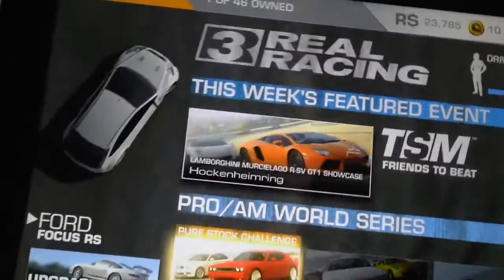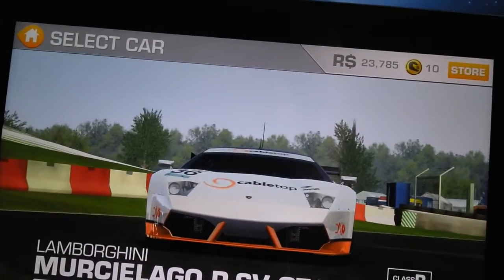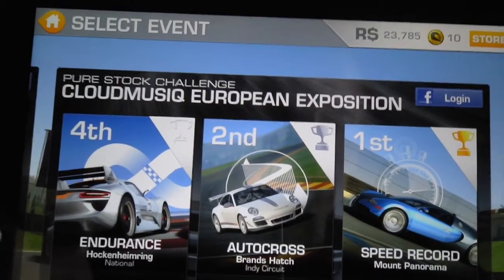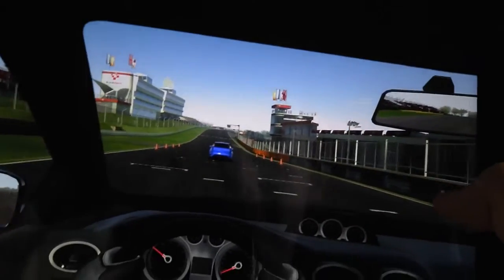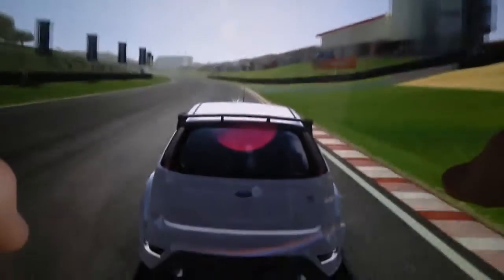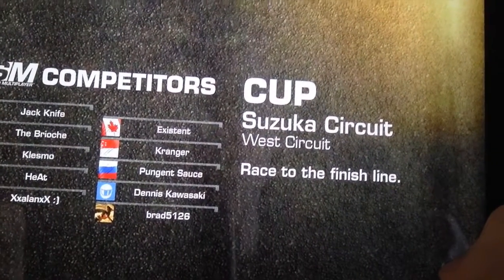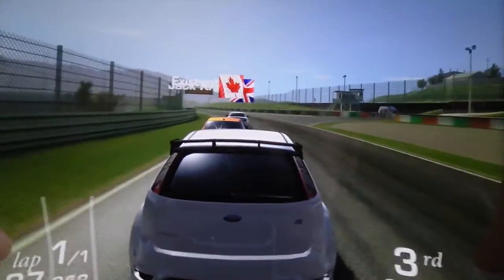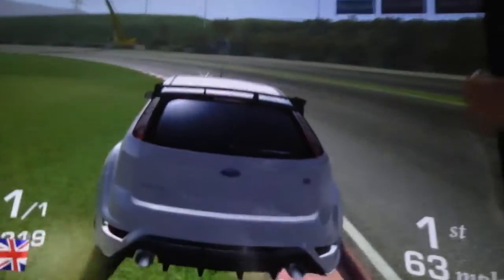Real Racing 3 App Review HD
This game is free on the app store to download, and is great game to play.
Pros
Free, great graphics and choice of cars.
Cons
Large space required to download.
Repairs take time and limit the playing time.